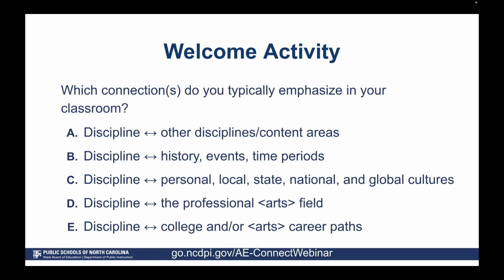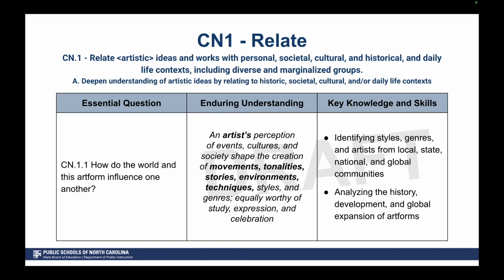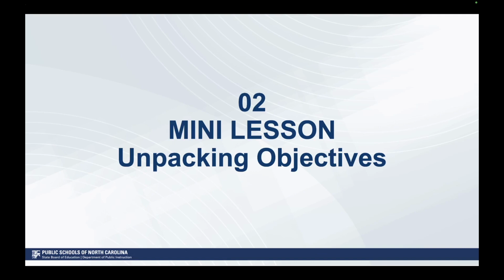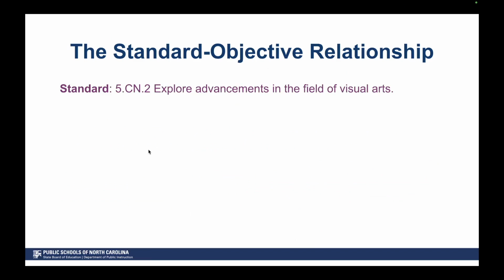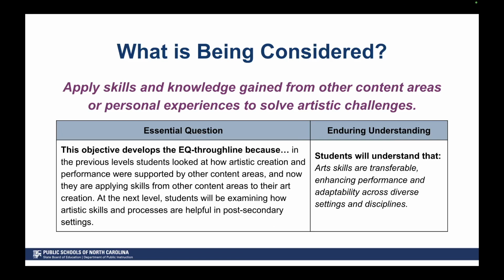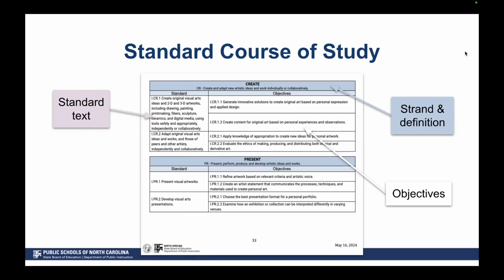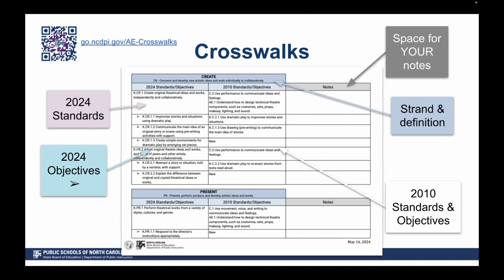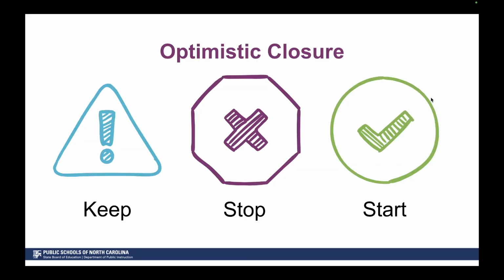A Deeper Look: Unpacking the K 12 Arts Education Standards CONNECT Strand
In this second webinar of the five-part Deeper Look series, participants will explore the CONNECT strand essential questions, enduring understandings, as well as key knowledge and skills students will need to know in vertical progressions of Dance, Music, Theatre Arts, and Visual Arts knowledge. Participants will understand what to expect from DPI unpacking documents, as well as how to locate resources for further support.